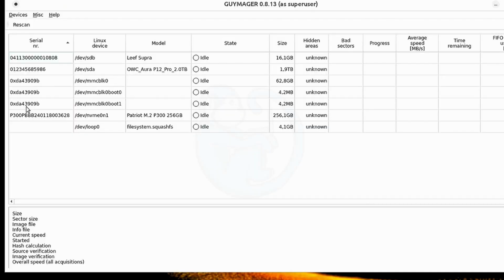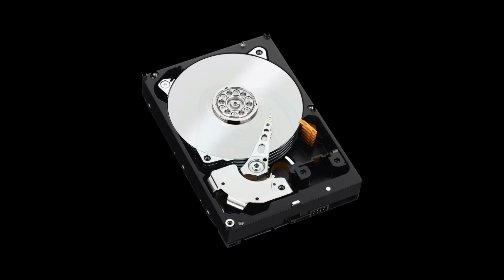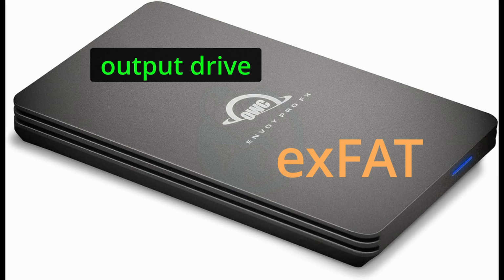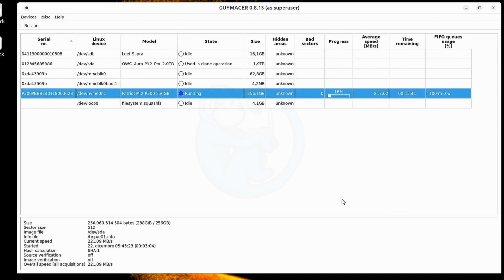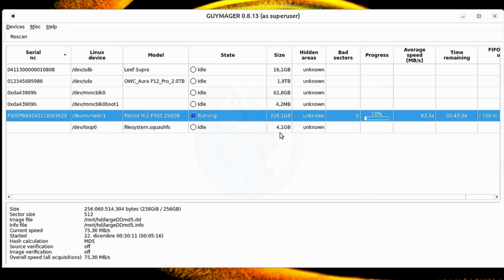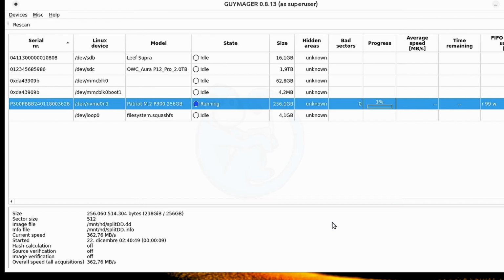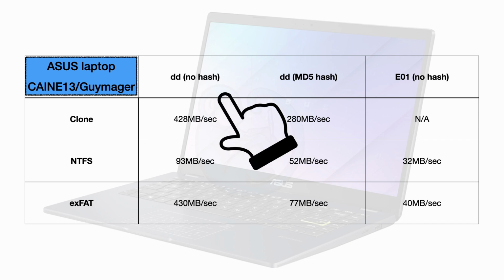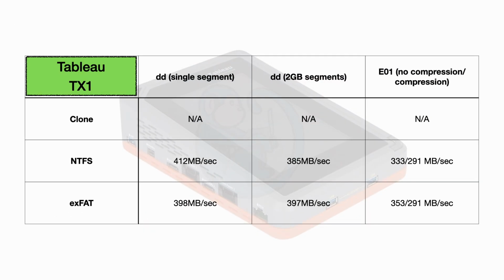What is the fastest way of imaging a drive - dd/raw vs E01; NTFS vs ExFAT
In this video, we are going to be looking at the fastest way of imaging a hard drive from a computer.  Should I image to an E01 or dd?  Should I image to an NTFS drive or ExFAT drive? In this video, we are going to explore the speed for imaging using different output formats and also how the filesystem of the destination drive affects the speed.

If you enjoyed this, please share this knowledge with someone else. I am grateful for your help.

Video timeline
00:00 intro
00:28 objective of imaging: speed
01:09 factors that affect speed
02:55 testing setup
03:34 clone
04:42 NTFS filesystem
06:36 exFAT filesystem
07:45 summary

OWC Envoy Pro FX 4TB SSD

Sandisk Professional 4TB SSD

Tableau TX1 Forensic Imager + SATA/PCIe adapters bundled with rugged case

Eagle Creek Pack-It Original Packing Cubes Set
The 10”x7”x3” is the perfect size for the TX1.  One compartment for the TX1 and the other for the power brick and all the cables.